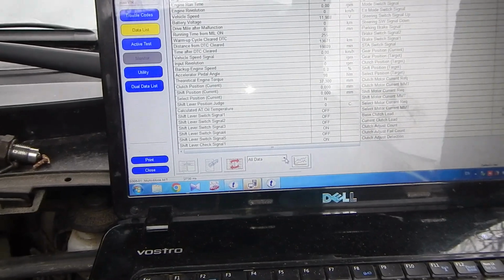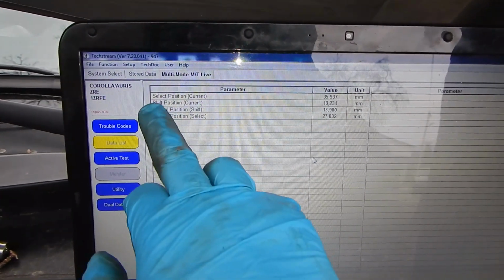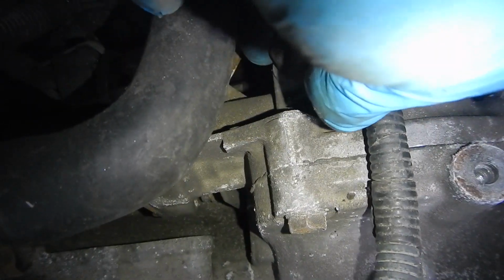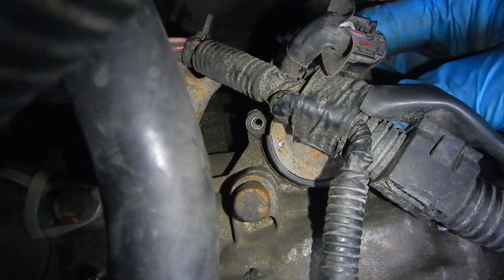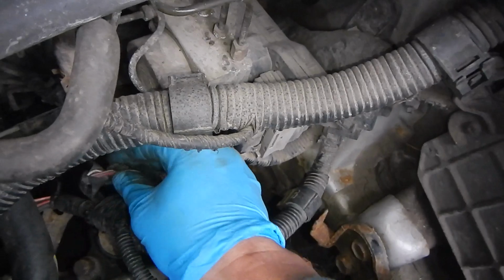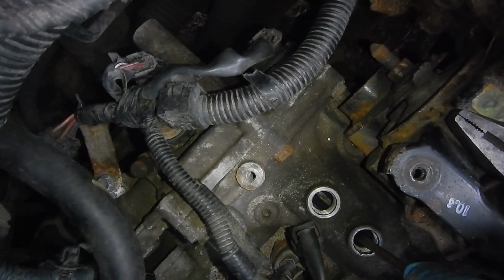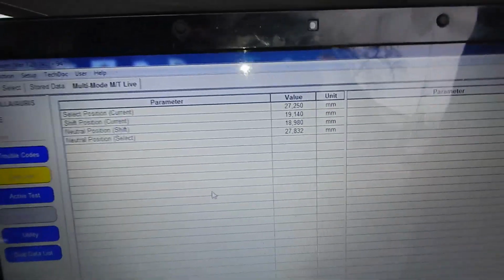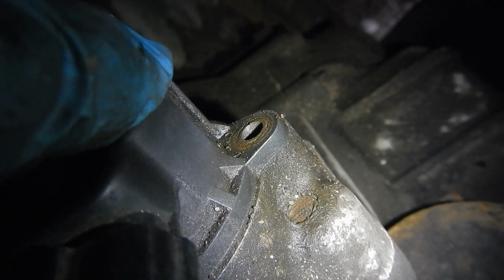Toyota MMT Semi Automatic How to Adjust Gears Actuator of Gearbox to Another Control Module TCM ECU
Call me, message me, i can help:
WhatsApp or Viber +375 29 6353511 Yuri
I can help you online.
Toyota Corolla, Auris, Yaris, Verso, Aygo, Peugeot 107, Citroen C1, Suzuki Swift
Refurbished Parts with Warranty 30000km
Clutch Actuators for all models
Full Support

Звоните, пишите, я могу помочь:
 WhatsApp или Viber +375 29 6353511 Юрий
 Я могу помочь вам онлайн.
 Тойота Королла, Аурис, Ярис, Версо, Айго, Пежо 107, Ситроен С1, Сузуки Свифт
 Восстановленные детали с гарантией 30 000 км.
 Актуаторы сцепления для всех моделей, блоки управления и другие запчасти.
 Полная поддержка.

התקשר אליי, שלח לי הודעה, אני יכול לעזור:
 WhatsApp או Viber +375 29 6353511 Yury
 אני יכול לעזור לך באינטרנט.
 טויוטה קורולה, אוריס, יאריס, ורסו, איגו, פיג'ו 107, סיטרואן C1, סוזוקי סוויפט
 חלקים מחודשים עם אחריות 30000 ק"מ
 מפעילי מצמד לכל הדגמים
 תמיכה מלאה

Toyota Auris
Toyota Corolla Verso
Toyota Corolla
Toyota Yaris
Aygo
Peugeot 107
Peugeot 208
Citroen C1
VERSO S
DAIHATSU SHARADE
SUZUKI SWIFT
SUBARU TREZIA

Тойота Аурис
Тойота Королла Версо
Тойота Королла
Тойота Ярис
Айго
Пежо 107
Ситроен С1
ВЕРСО С
ДАЙХАТСУ ШАРАДЭ
СУЗУКИ СВИФТ
СУБАРУ ТРЕЗИЯ

טויוטה אוריס
טויוטה קורולה ורסו
טויוטה קורולה
טויוטה יאריס
איגו
פיג'ו 107
סיטרואן C1
VERSO S
DAIHATSU SHARADE
סוזוקי סוויפט
סובארו טרזיה